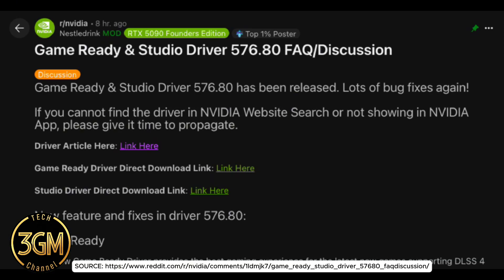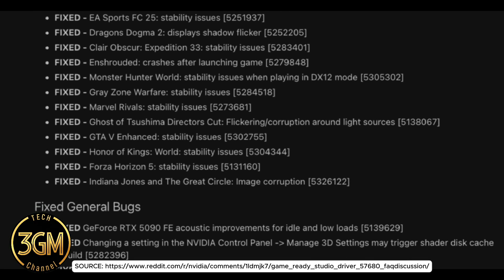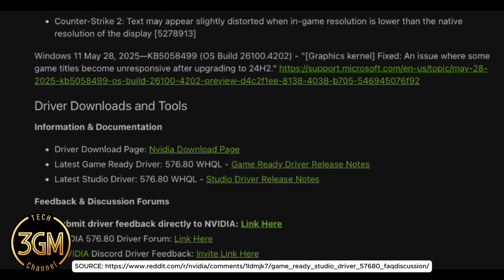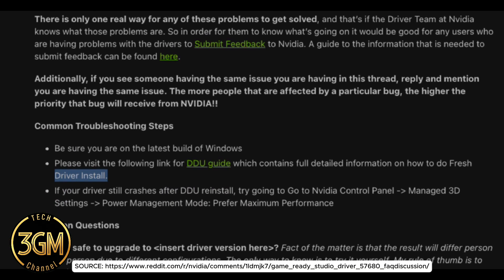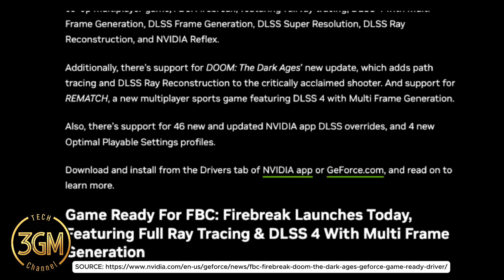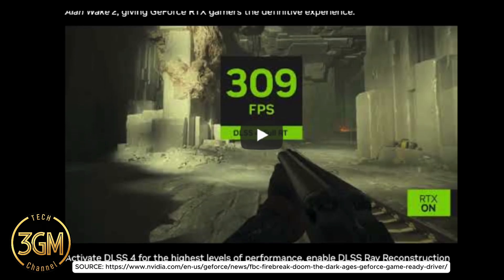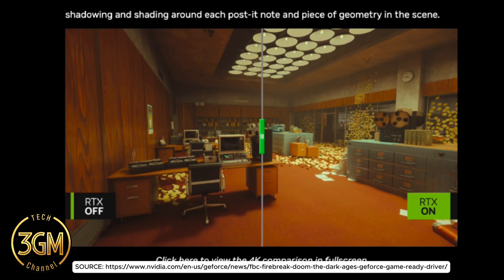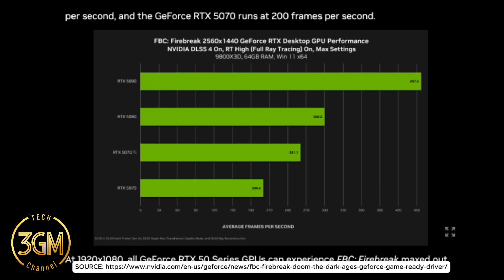NVIDIA 576.80 Driver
NVIDIA has formally released its Game Ready & Studio Driver version 576.80, a unified driver package designed to enhance both gaming performance and professional creative workflows. This release is critical for optimizing user experiences in contemporary titles that leverage advanced technologies such as DLSS 4 and Path Tracing, notably supporting games like "FBC: Firebreak," "REMATCH," and the updated "DOOM: The Dark Ages." Concurrently, the Studio Driver component provides essential support for the latest creative applications, with a highlighted focus on the Stable Diffusion 3.5 update, which reportedly benefits from significant performance improvements (70%) and reduced VRAM consumption (40%) through TensorRT and FP8 integration.

A paramount feature of this driver update is the resolution of a long-standing DisplayPort 1.4 monitor flickering issue, specifically affecting displays connected to newer DisplayPort 2.1 graphics cards, predominantly from the 50-series. This particular fix has been widely anticipated and positively received by the user base, effectively addressing instances of random black screen flickering and improving G-Sync compatibility. Furthermore, the driver introduces acoustic enhancements for the GeForce RTX 5090 Founders Edition, resulting in improved idle fan behavior and reduced minimum fan speeds.

The 576.80 driver incorporates an extensive array of bug fixes across various gaming titles. These resolved issues encompass stability problems in games such as "Dune: Awakening," "EA Sports FC 25," and "Enshrouded," as well as visual anomalies like shadow flickering in "Dragons Dogma 2" and lighting corruption in "Ghost of Tsushima Directors Cut." Beyond gaming, critical system-level and application-specific resolutions include fixes for shader disk cache rebuild triggers, viewport corruption in Adobe Substance 3D Painter, and video playback issues in web browsers.

Despite the comprehensive nature of these fixes, several known issues persist. Notably, crashes in "Cyberpunk 2077" Photo Mode with path tracing enabled, random square artifacts in "Battlefield 2042," and ray tracing artifacts in "World of Warcraft" remain unresolved. Certain problems, such as the Wuthering Waves RT crashes and DXVK 32-bit crashes on 50-series cards, have been identified as application-specific or are confirmed for future driver releases, leading to continued user frustration regarding NVIDIA's responsiveness in these specific areas.

In conclusion, NVIDIA Driver 576.80 represents a substantial effort to enhance system stability and optimize performance for a broad spectrum of applications, with the DisplayPort flickering resolution being a standout achievement. While overall user sentiment reflects appreciation for these critical fixes, the ongoing presence of certain unresolved issues underscores the inherent complexities of driver development across diverse hardware and software configurations. Users are advised to proceed with updates after reviewing specific fixes relevant to their configurations and to continue utilizing official feedback channels to contribute to ongoing driver refinement.